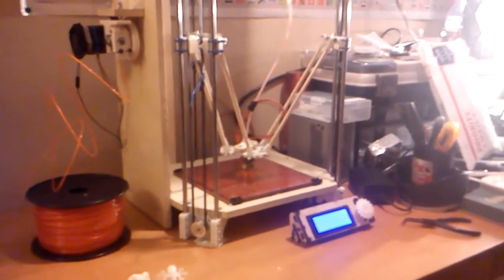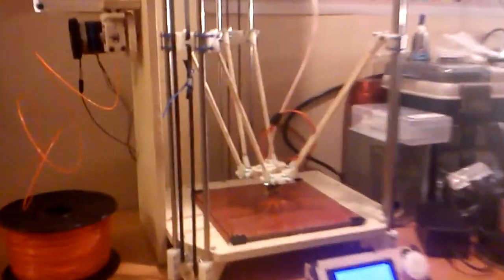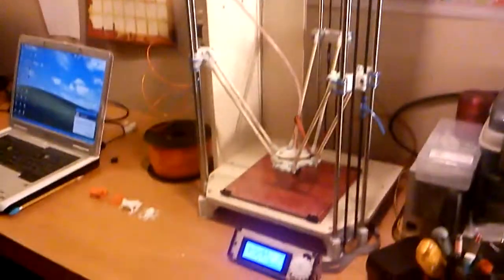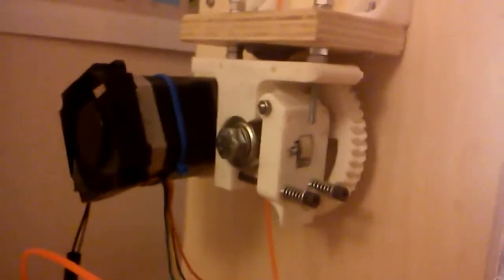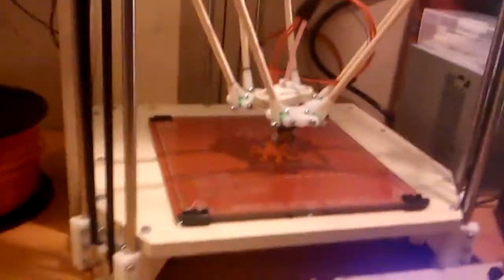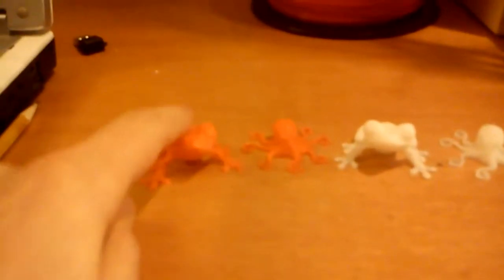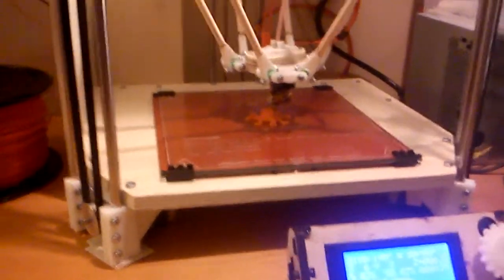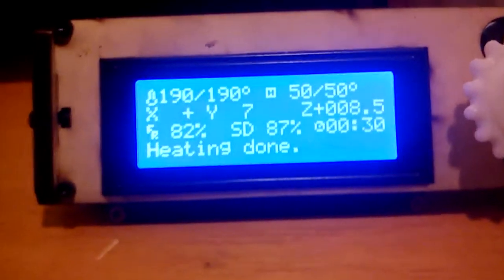Gman's 2nd 3D printer - Reprap Rostock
My 2nd 3d printer! Completely homemade.